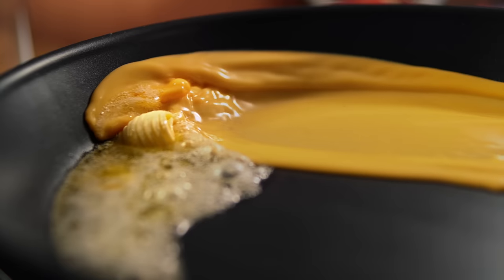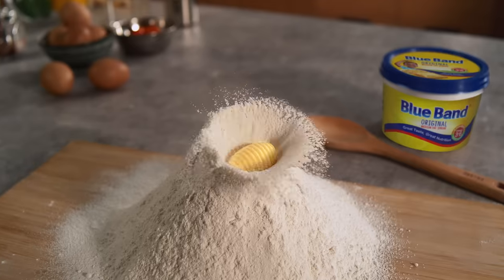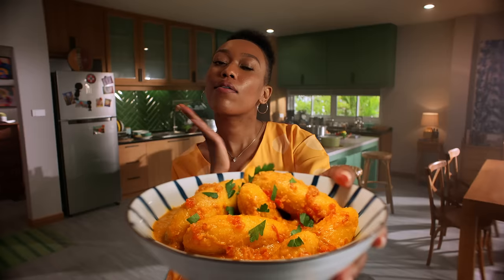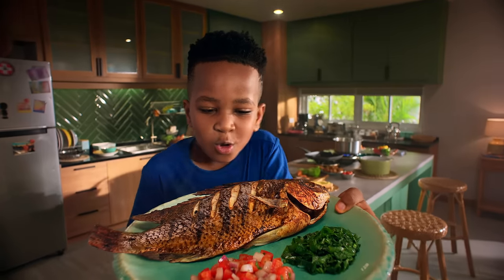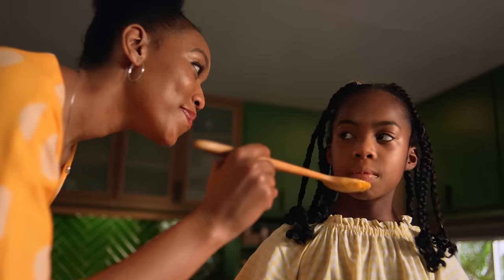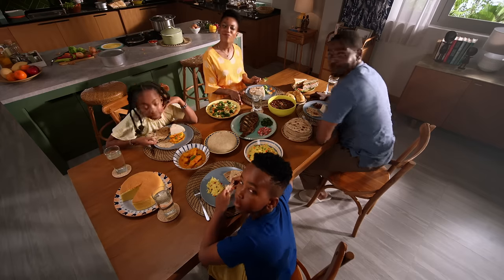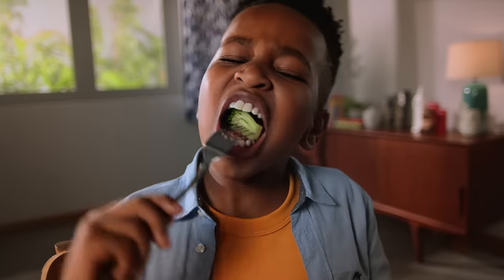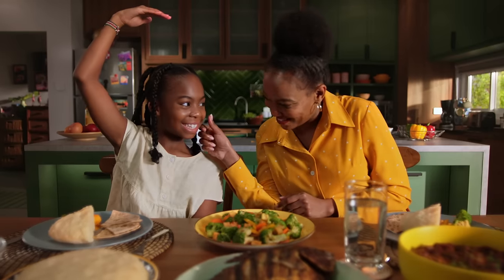Zidisha Ladha Na Blue Band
A little Blue Band is all you need to make meals even tastier.
Add some to your favorite recipes today & delight the ones you love!